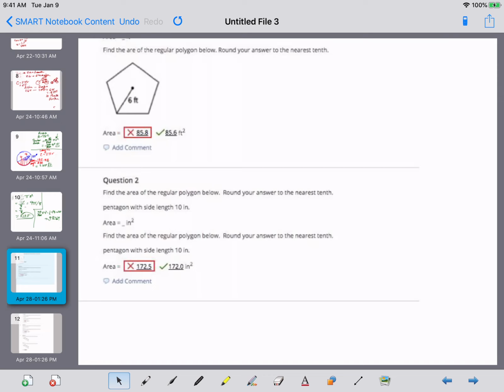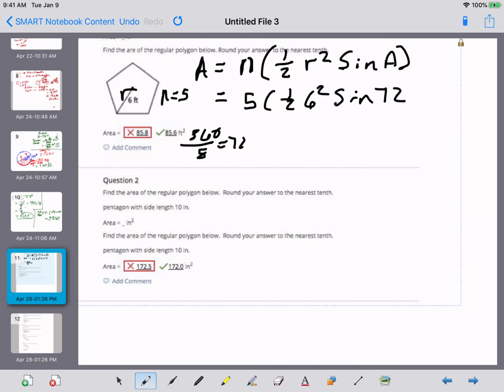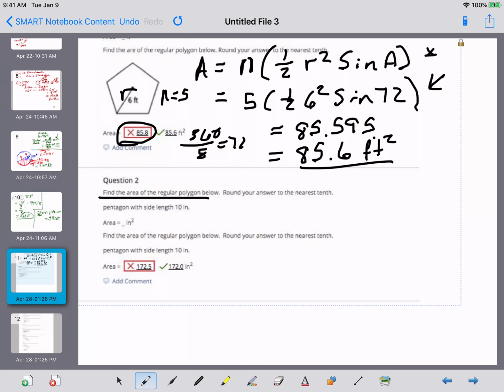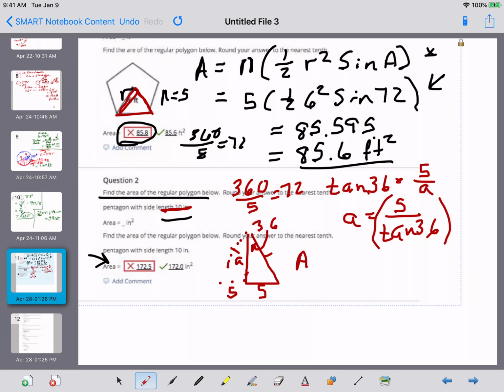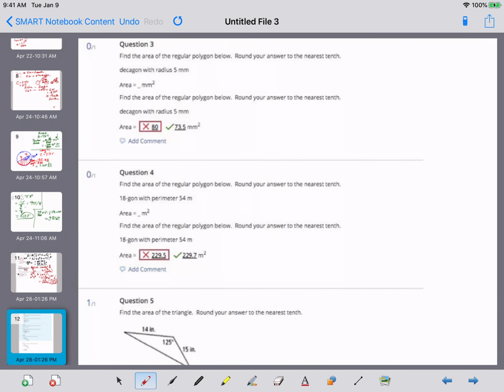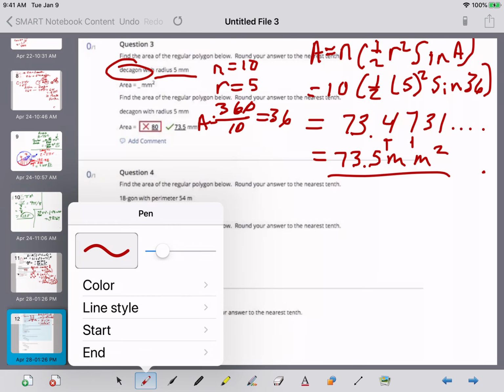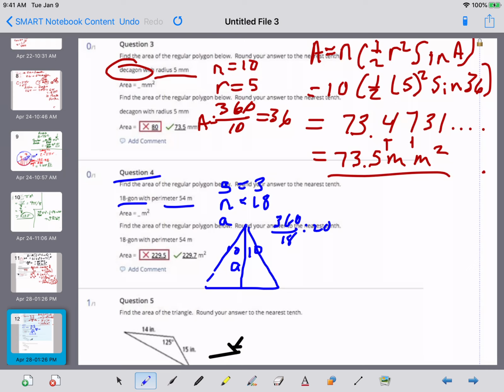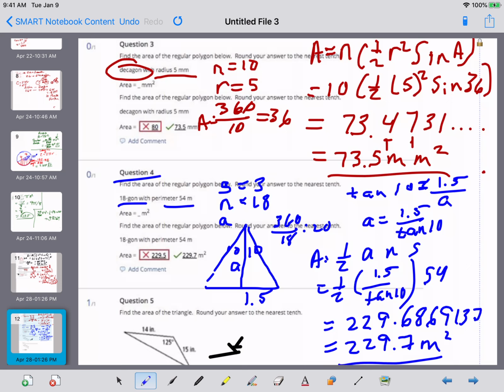10.5 HW Quiz Questions Answered